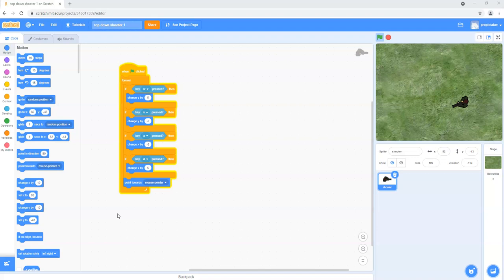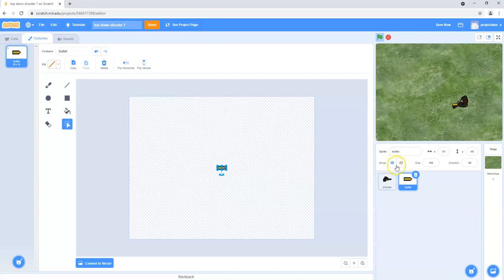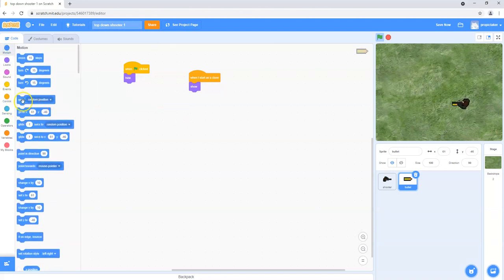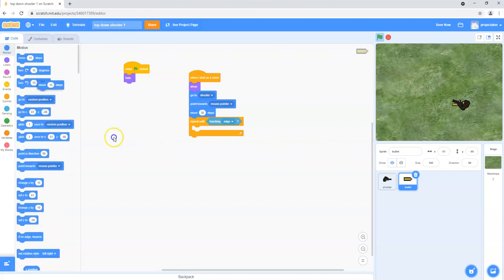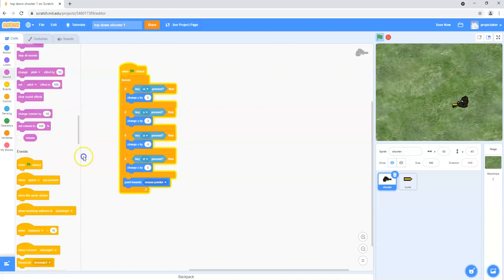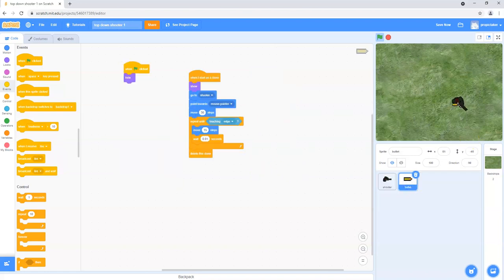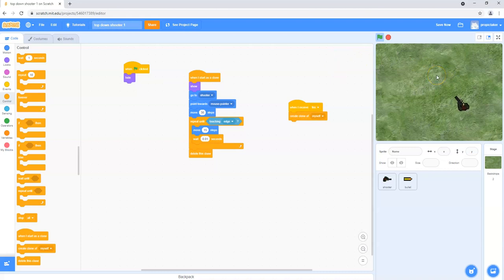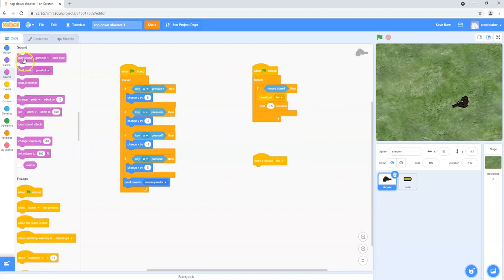Scratch 3 top down shooter tutorial two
In this scratch 3 tutorial we will learn how to do bullet fire and add sound effects.